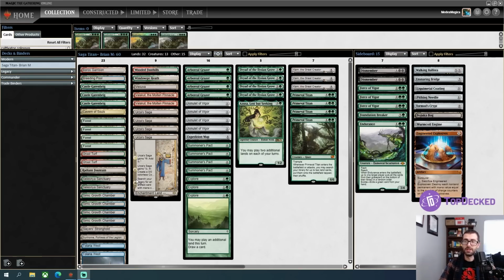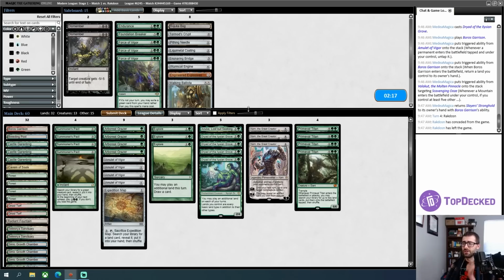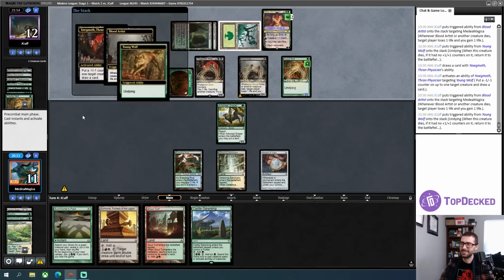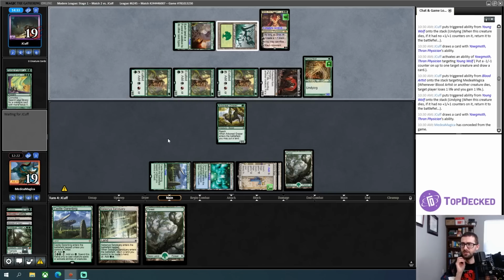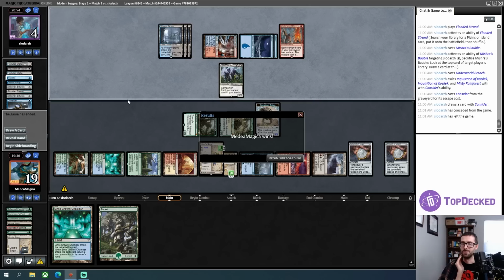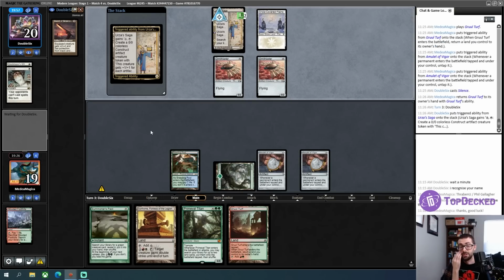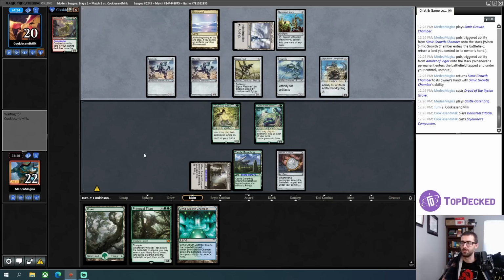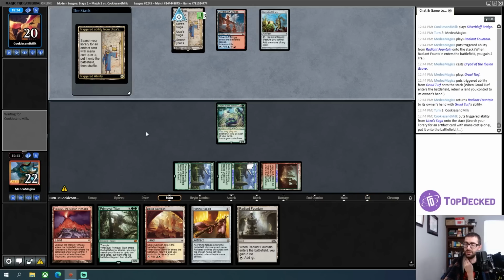Uhhh, is Amulet Titan Too Good? Modern Amulet Titan with Urza's Saga and Karn the Great Creator MTG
Uhhh, is Amulet Titan too Good?  Modern Amulet Titan with Urza's Saga and Karn the Great Creator

In this Magic: the Gathering Online Modern league, Phil tries out Modern Amulet Titan for the first time.  It turns out Primeval Titan is pretty busted, and when you can consistently get Amulet of Vigor with Urza's Saga to power it out, things get silly...

0:00 Deck Tech
5:33 Round 1
16:24 Round 2
32:55 Round 3
45:11 Round 4
1:00:20 Round 5
1:12:52 Conclusion